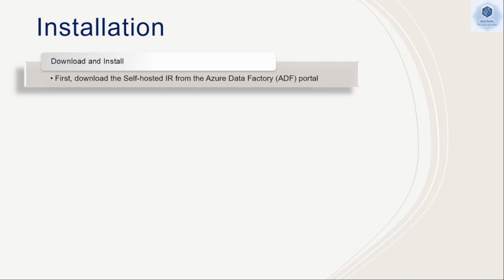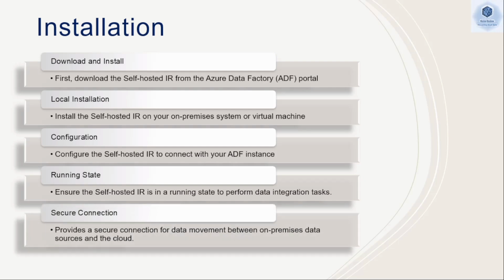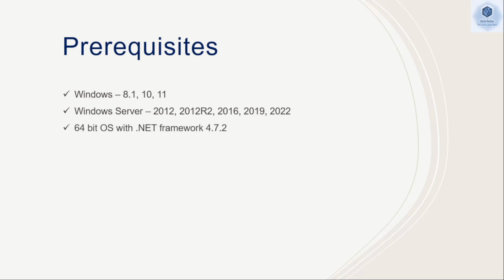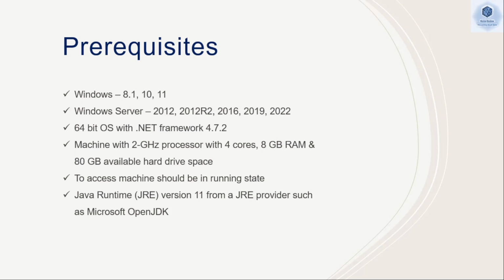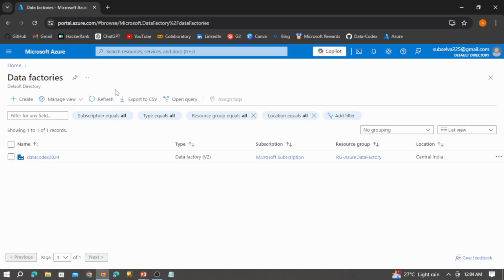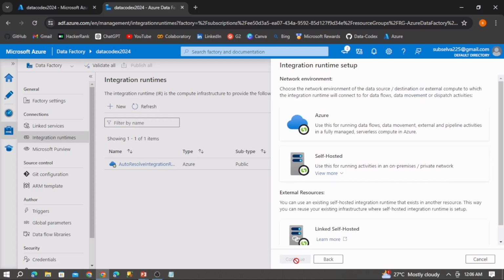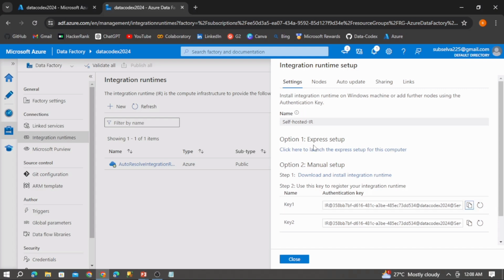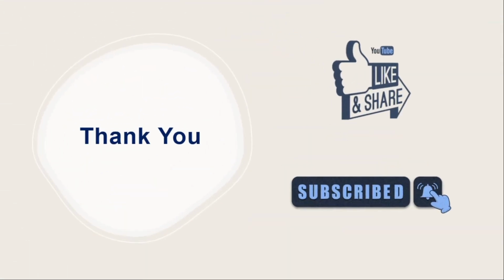Self-hosted Integration Runtime | Session - 05 | Azure Data Factory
Azure Data Factory Tutorial | Session 04: Self-Hosted Integration Runtime (IR) Explained + Live Demo

Welcome to Session 04 of our Azure Data Factory series! 🚀 In this video, we delve into the world of self-hosted integration runtimes (IRs). Learn what they are, their costs and management, and how to download and configure them on your machine through a detailed live demonstration.

What You’ll Learn:
- What a self-hosted integration runtime (IR) is
- Cost considerations and management tips for self-hosted IRs
- Step-by-step live demonstration of downloading and configuring a self-hosted IR on your machine